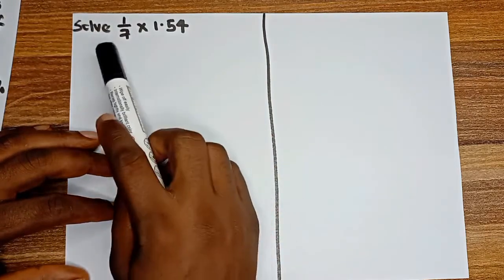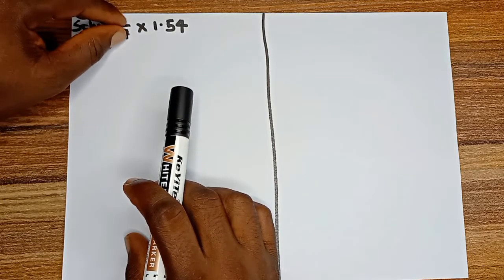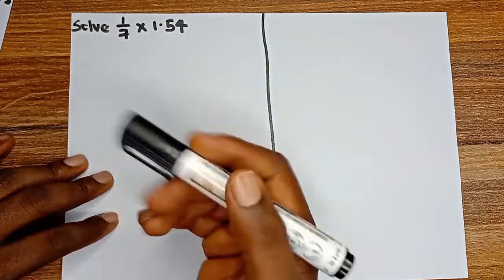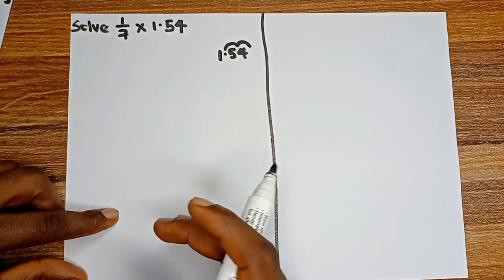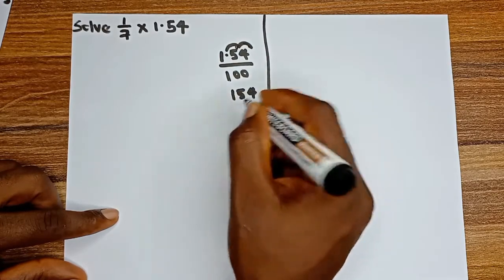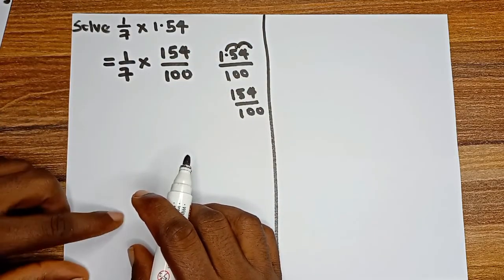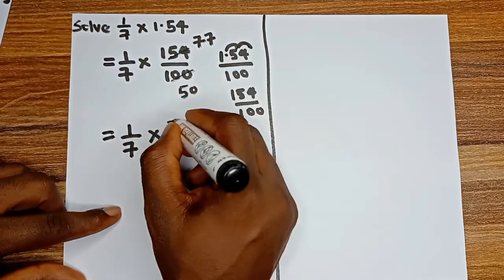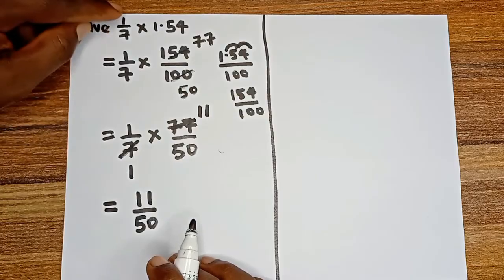How to Multiply a Fraction and a Decimal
In order to multiply a fraction and a decimal, you must first convert the fraction to decimal, then multiply the two decimals. Or convert the decimal to fraction and there after multiple the two fractions.